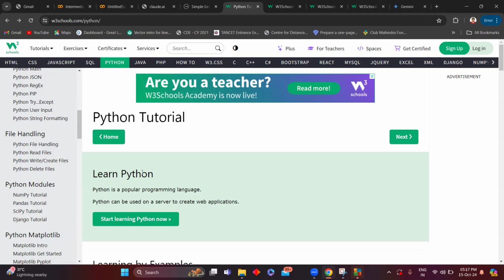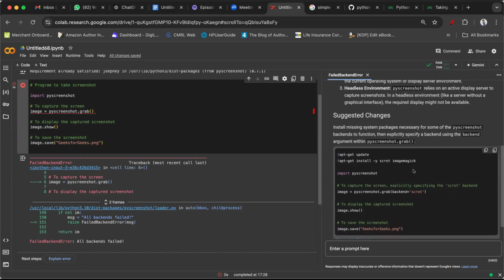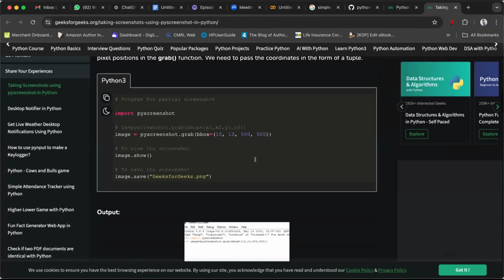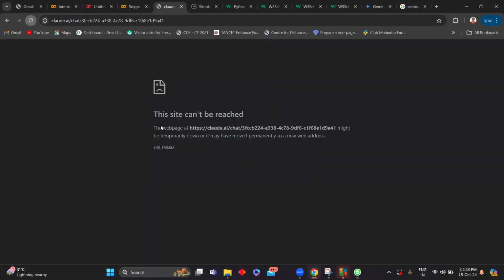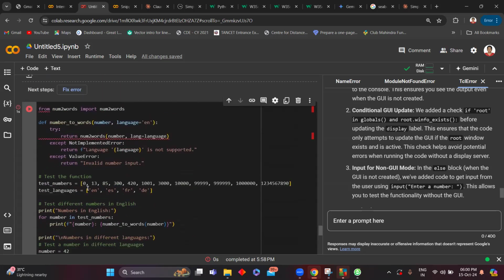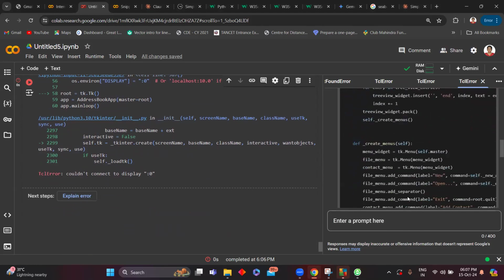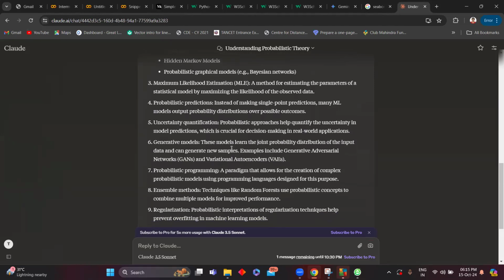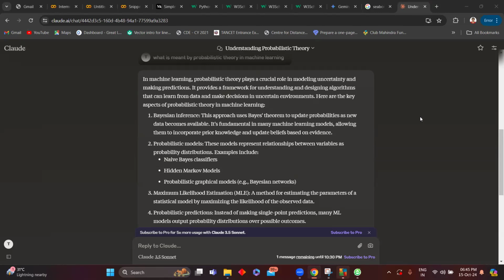Python Projects for Beginners + Intro to Probability & Machine Learning | AI ML Course by Srinivasan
Welcome to our tutorial on basic Python projects combined with an introduction to probabilistic theory and machine learning! In this video, we’ll explore fun and practical Python projects that will enhance your coding skills while also diving into the fundamental concepts of probability and machine learning.

What You’ll Learn:

Basic Python Projects: Get hands-on experience with beginner-friendly projects like a calculator, to-do list app, and simple game.
Introduction to Probability Theory: Understand key concepts such as probability distributions, expected value, and Bayes' theorem.
Machine Learning Basics: Discover the foundational principles of machine learning, including supervised and unsupervised learning.
By the end of this video, you'll have a solid understanding of Python basics, probabilistic theory, and how these concepts apply to machine learning.